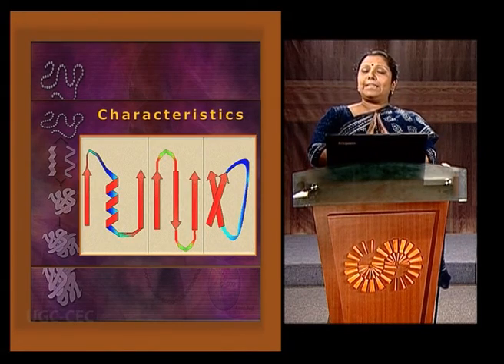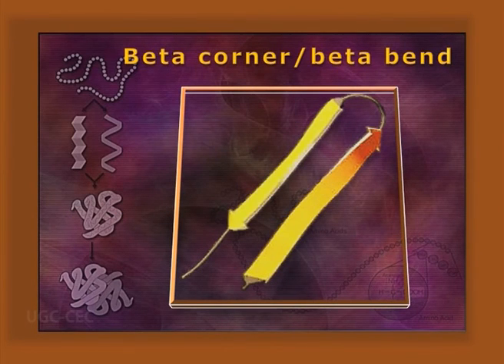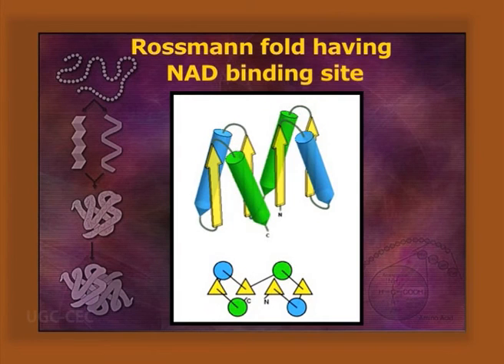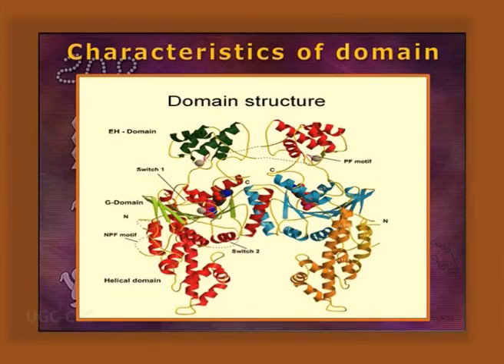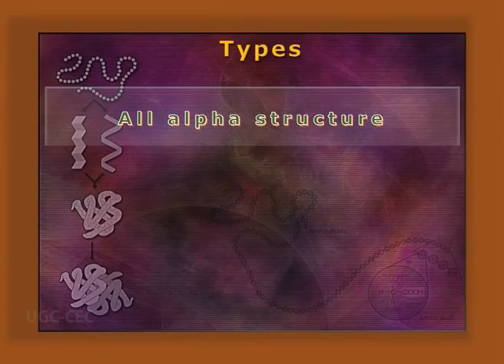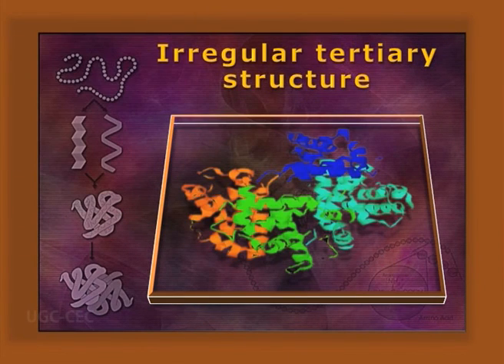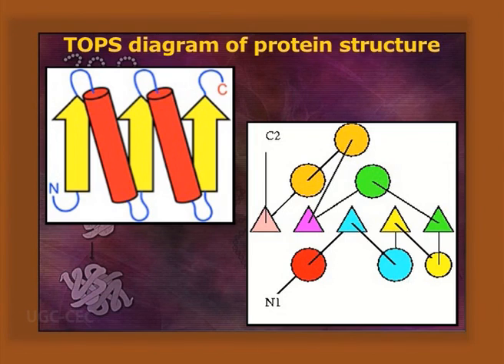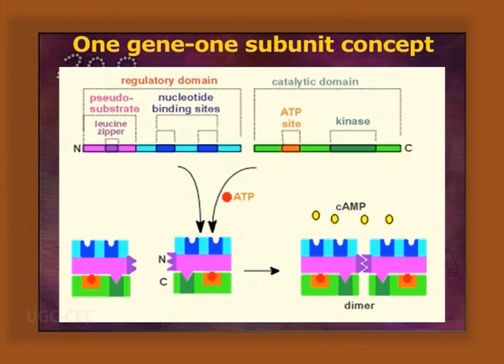Protein Structure –III : Supersecondary, Tertiary & Quaternary Structure